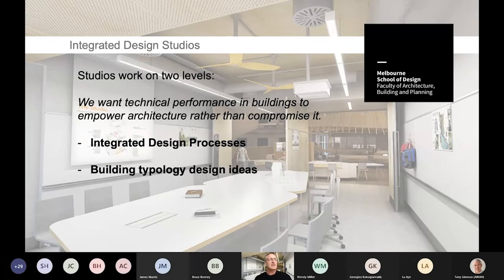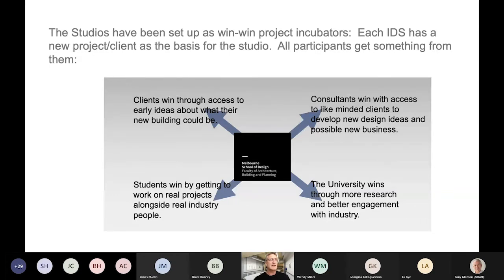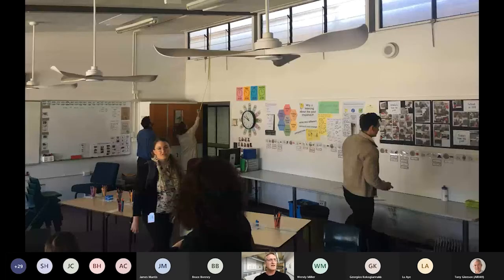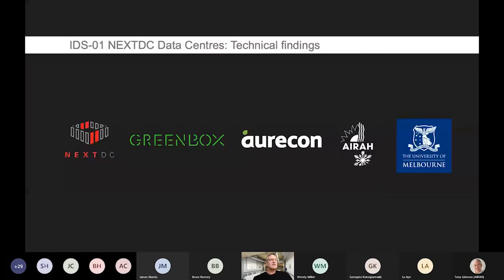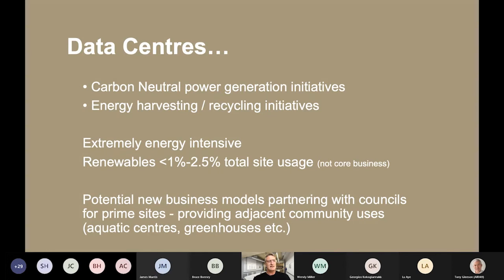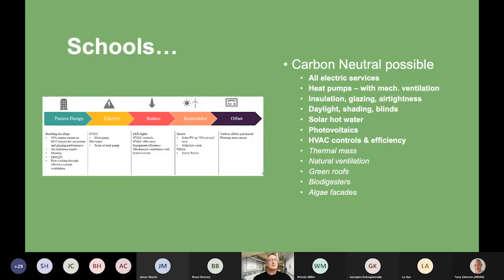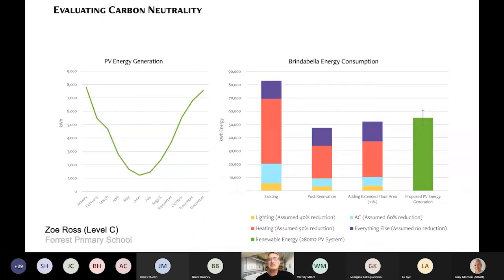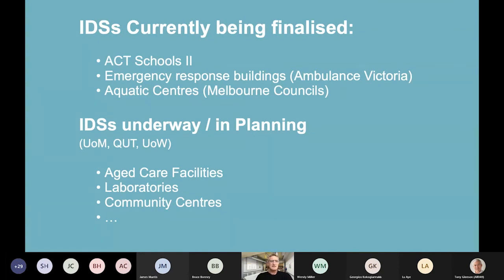i-Hub Knowledge Sharing • Shaping Codes and Standards – Integrated Design Studios (4/5)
The Innovation Hub for Affordable Heating and Cooling hosted a knowledge sharing session on its projects in April 2021. In part 4 (of 5), Brendon McNiven and Lu Aye of the University of Melbourne discusses the Integrated Design Studios.

This Project has received funding from the Australian Renewable Energy Agency as part of ARENA’s Advancing Renewables Program.